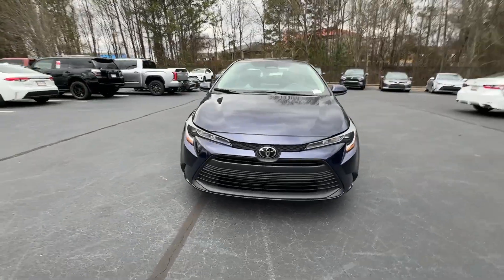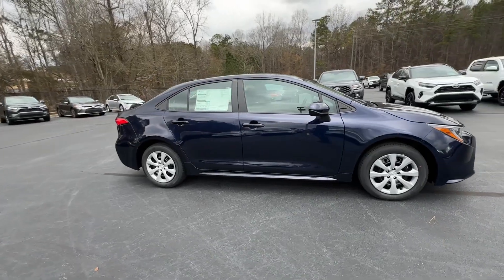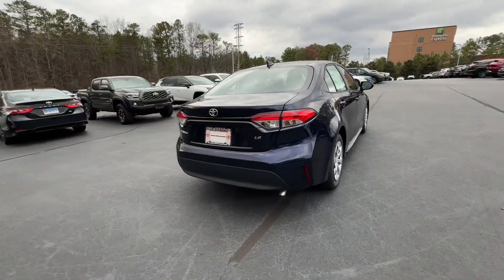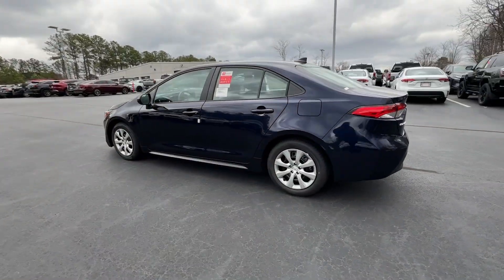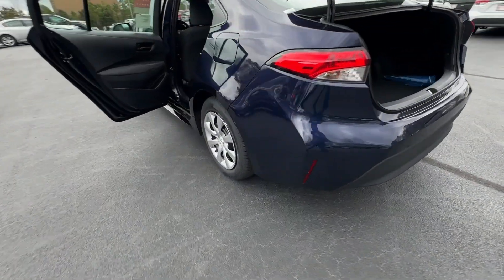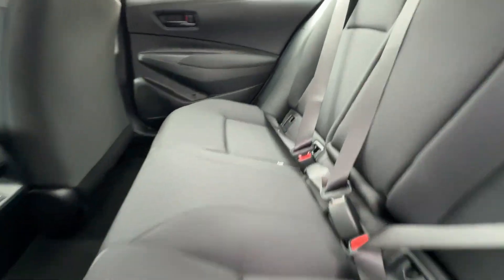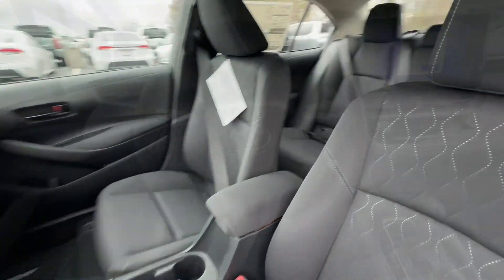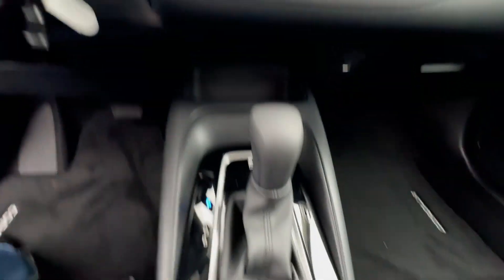2024 Toyota Corolla Newnan, Peachtree City, Carrolton, Fayetteville, Union City 44056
New 2024 Toyota Corolla available in 2 Herring Road, Newnan, Georgia at Toyota of Newnan. Servicing the Newnan, Peachtree City, Carrolton, Fayetteville, Union City area.

Bluprint 2024 Toyota Corolla LE FWD CVT 2.0L I4 DOHC 16Vbrbr32/41 City/Highway MPG
Wheels: 16 Wide Vent Steel|Premium Fabric Seat Trim|Radio: 8 Toyota Audio Multimedia|Exterior Parking Camera Rear|Auto High-beam Headlights|Emergency communication system: Safety Connect (up to 10-year trial subscription)|4-Wheel Disc Brakes|6 Speakers|Air Conditioning|Electronic Stability Control|Front Bucket Seats|Front Center Armrest|Tachometer|ABS brakes|Automatic temperature control|Brake assist|Bumpers: body-color|Delay-off headlights|Driver door bin|Driver vanity mirror|Dual front impact airbags|Dual front side impact airbags|Front anti-roll bar|Front reading lights|Front wheel independent suspension|Fully automatic headlights|Illuminated entry|Knee airbag|Low tire pressure warning|Occupant sensing airbag|Outside temperature display|Overhead airbag|Panic alarm|Passenger door bin|Passenger vanity mirror|Power door mirrors|Power steering|Power windows|Radio data system|Rear anti-roll bar|Rear seat center armrest|Rear side impact airbag|Rear window defroster|Remote keyless entry|Speed control|Split folding rear seat|Steering wheel mounted audio controls|Telescoping steering wheel|Tilt steering wheel|Traction control|Trip computer|Variably intermittent wipers|Front beverage holders|AM/FM radio: SiriusXM